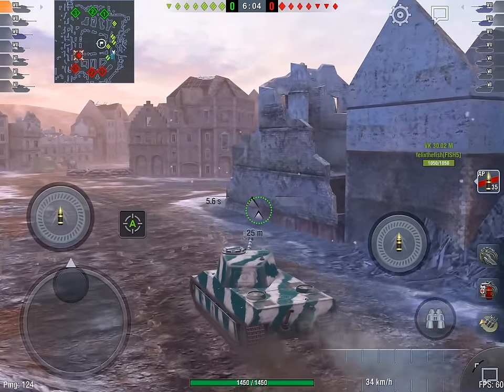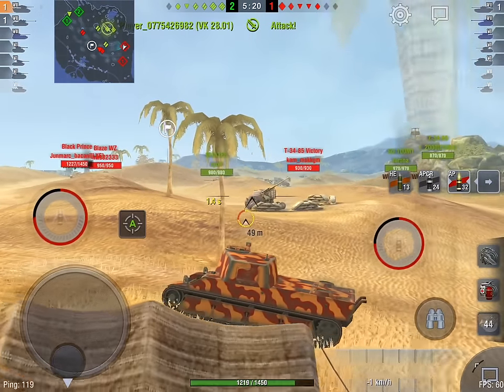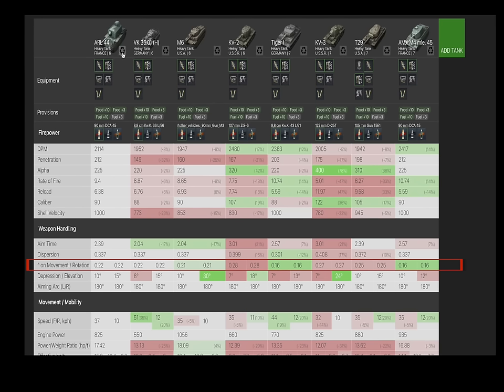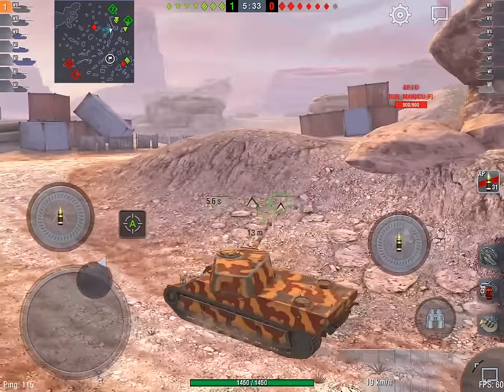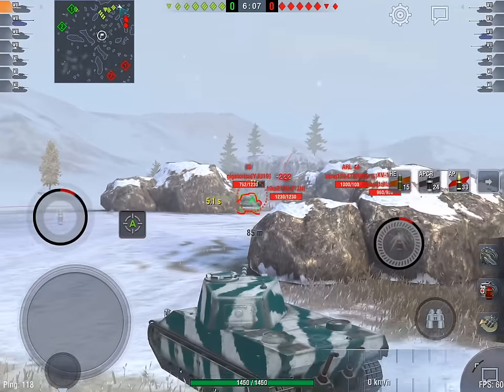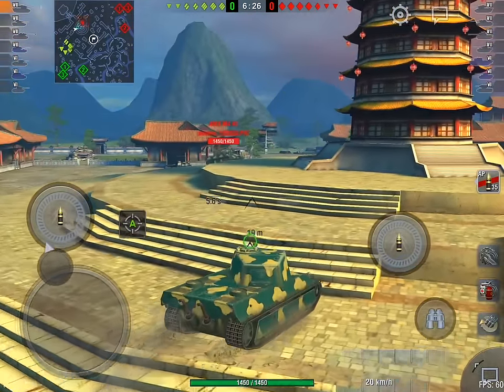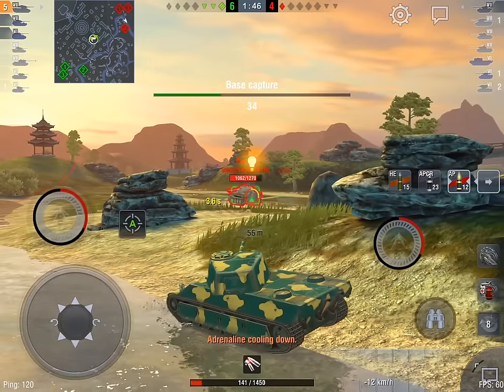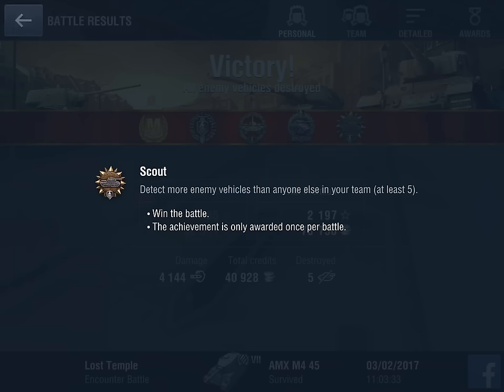AMX M4 45 Oui Oui For Me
THE TIER VII is like the TIGER1!  I LIKE THE TIGER! I LIKE THE M4 45!

END OF REVIEW!

IOS!

Android